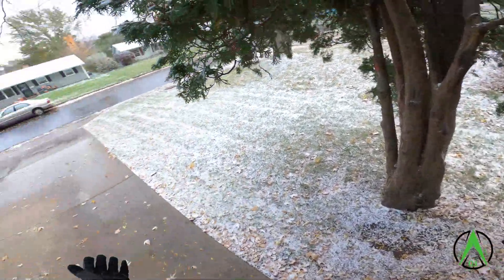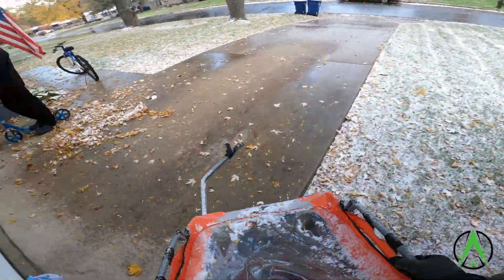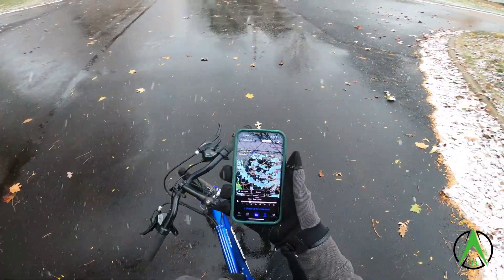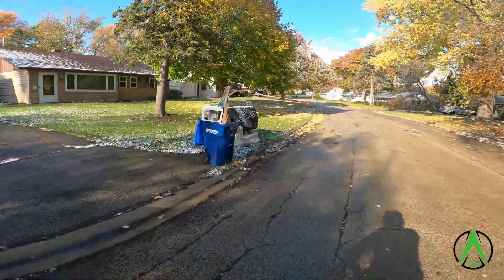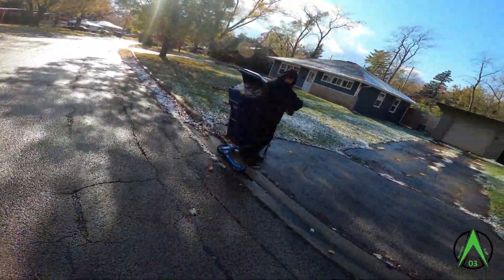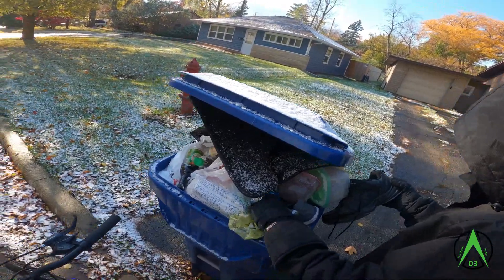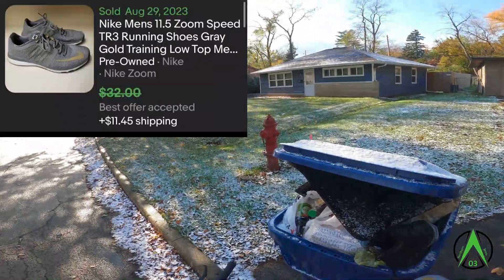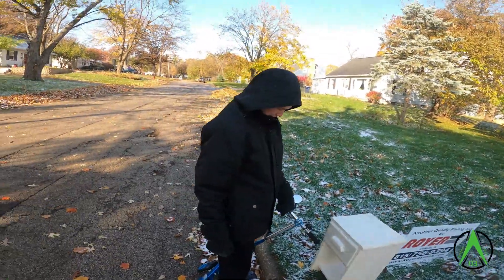Finding NIKES In The TRASH While It Was Snowing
In today's Video we will try to find some stuff on the curb which we will sell to make money. Hope You Enjoy!